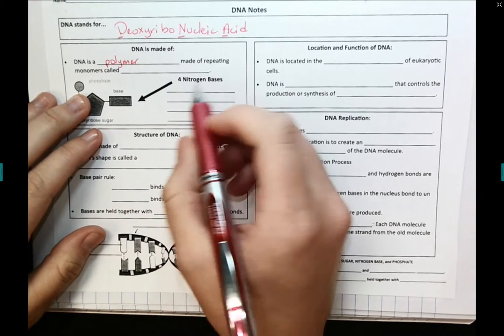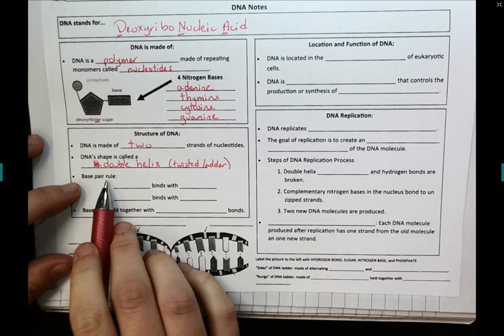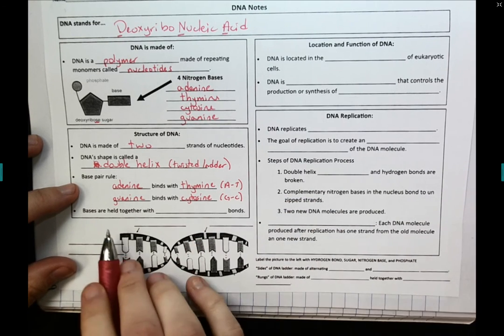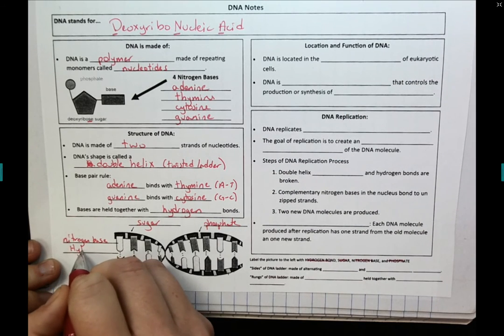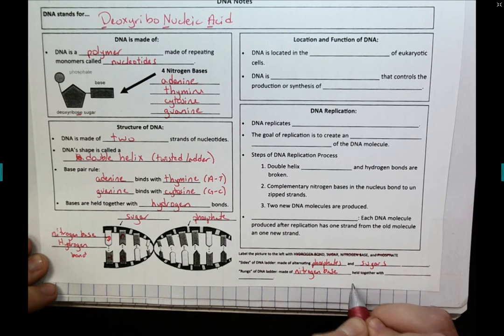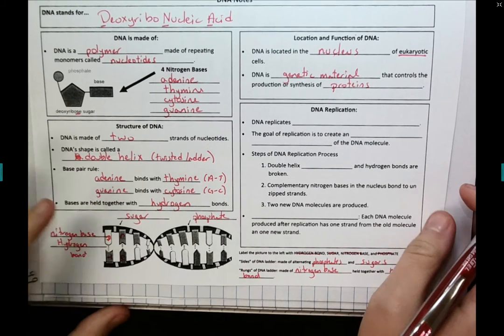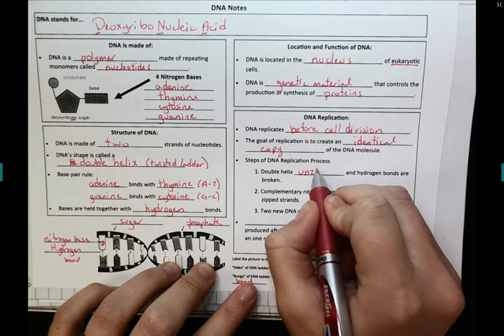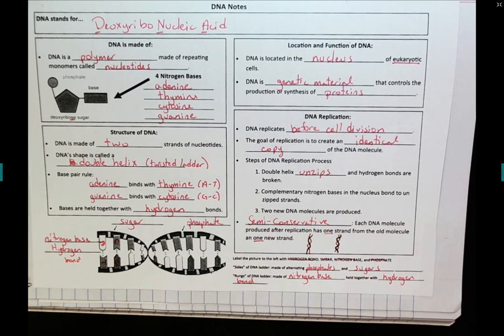DNA notes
This video recaps our notes on DNA structure and function.